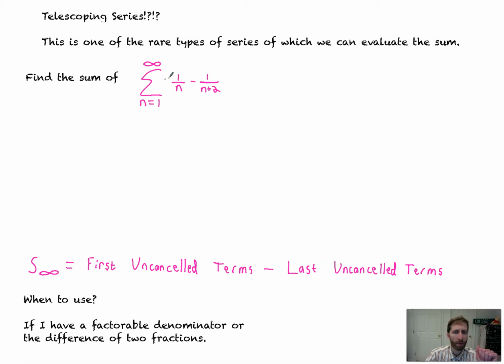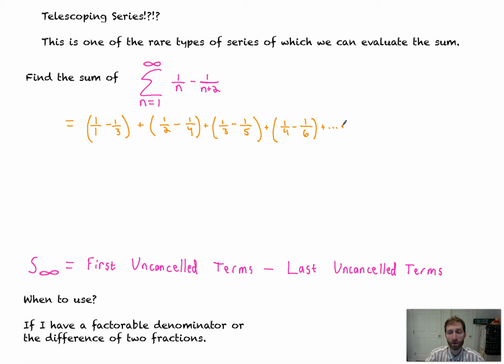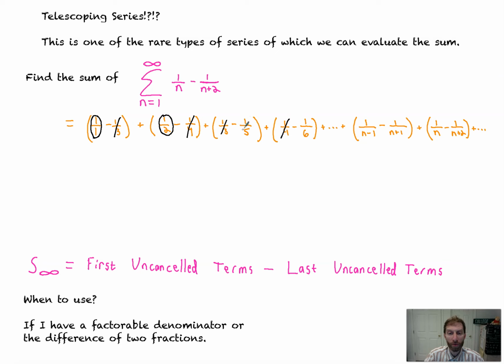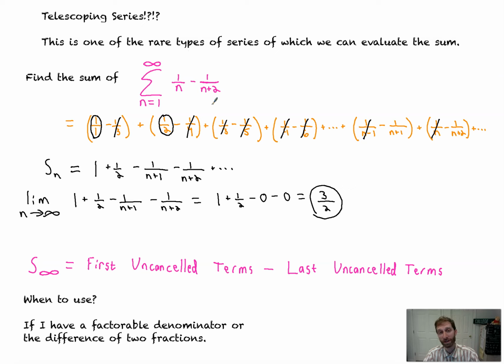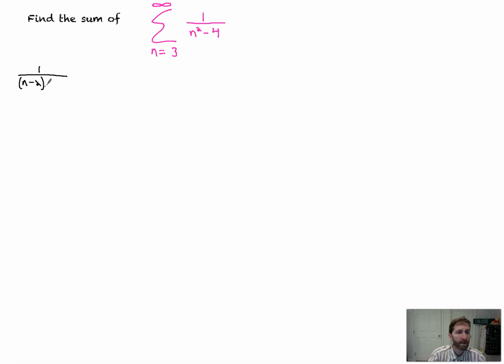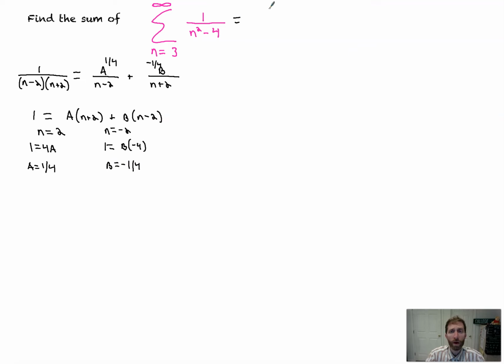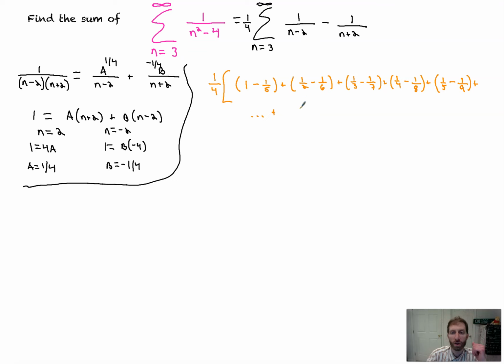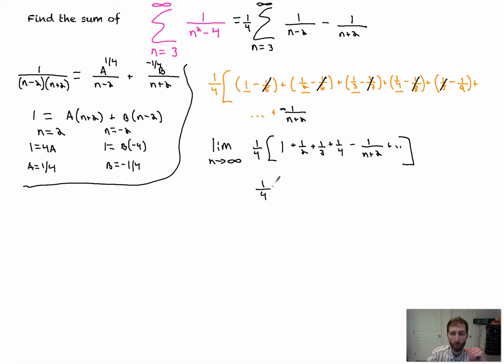Telescoping Series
This Math Help Video Tutorial is all about How to identify and find the sum of a telescoping series.